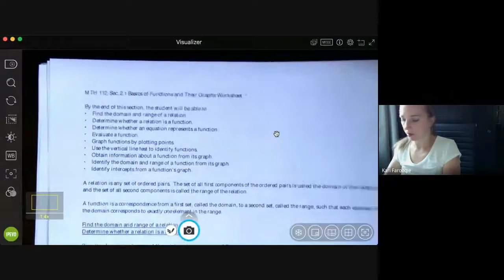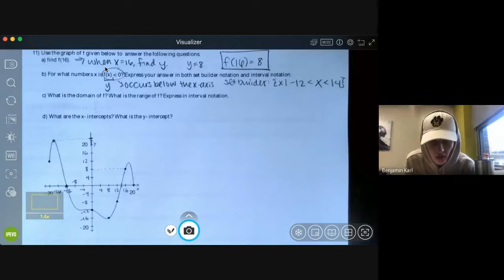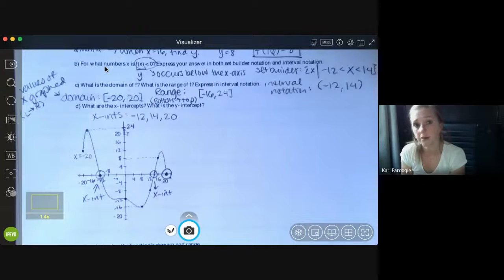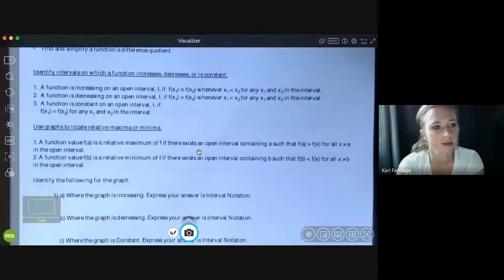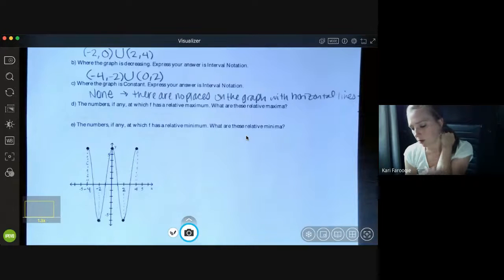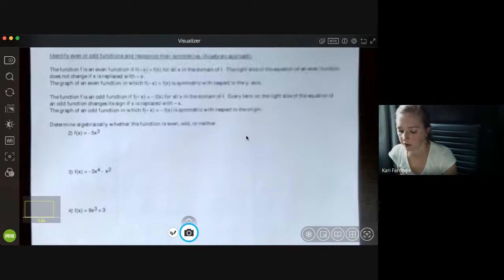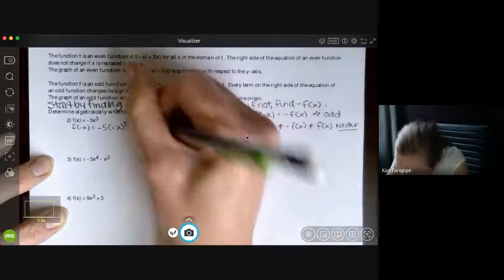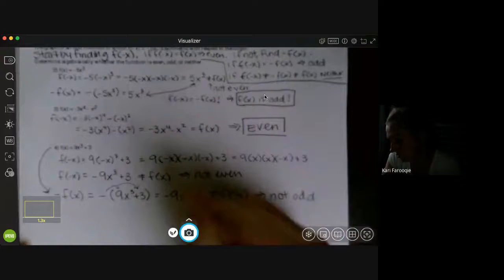MTH 112 202 9/2/2020 (2.1/2.2)